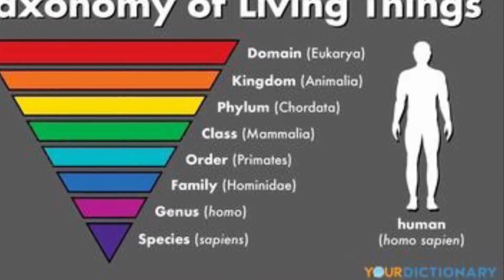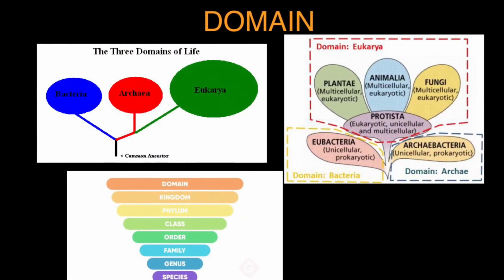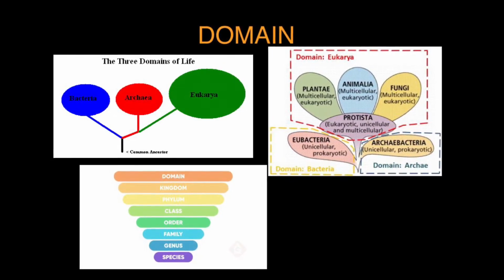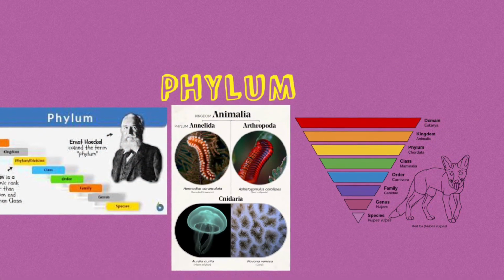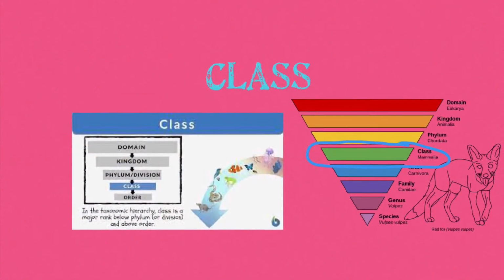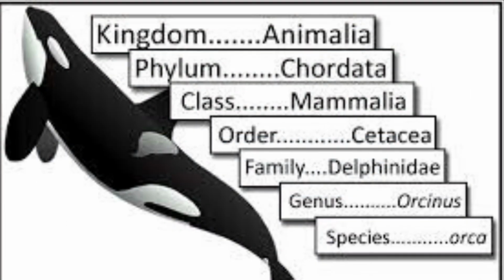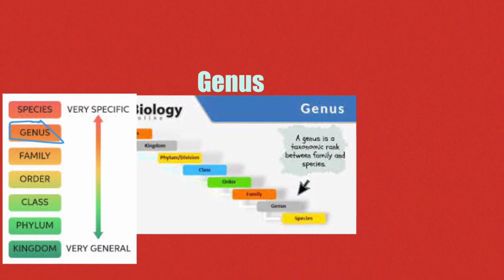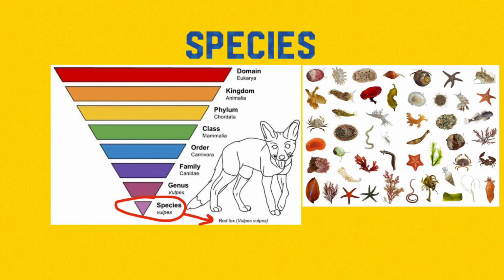The 8 Levels of Classification